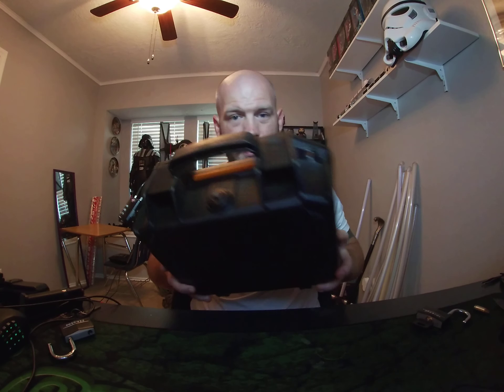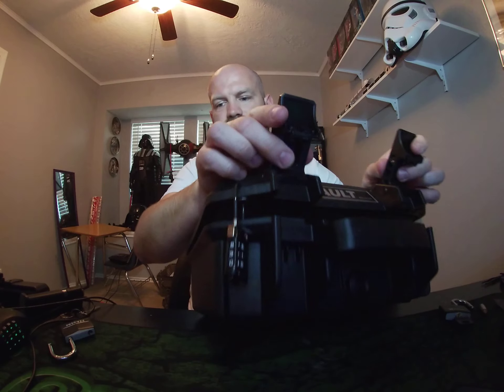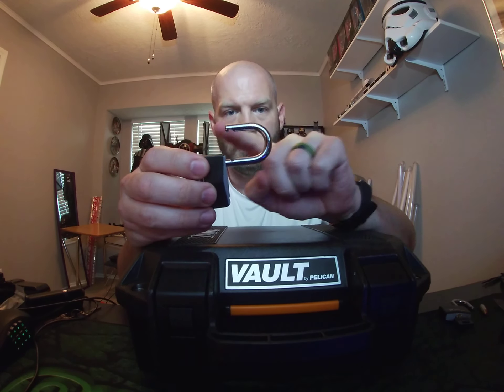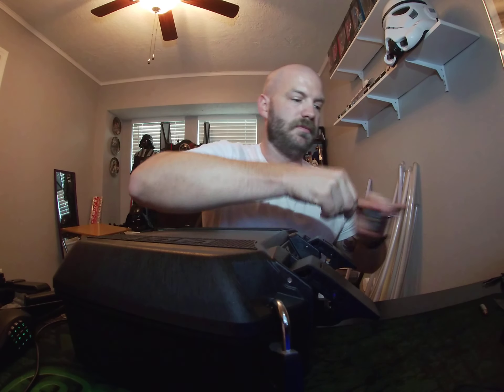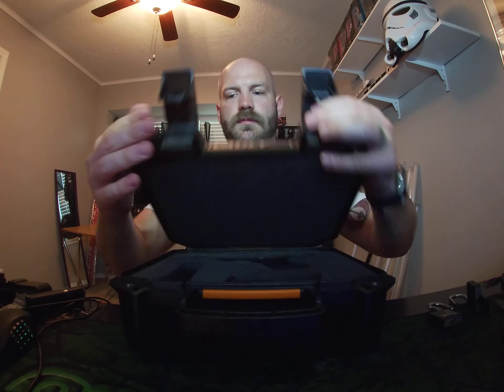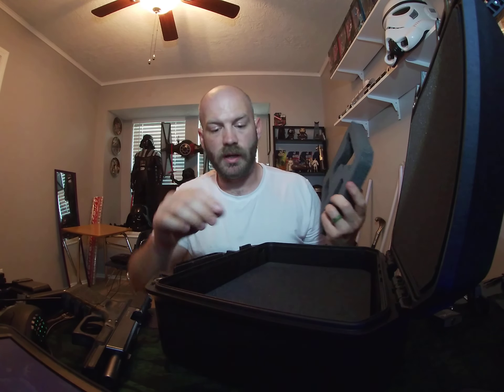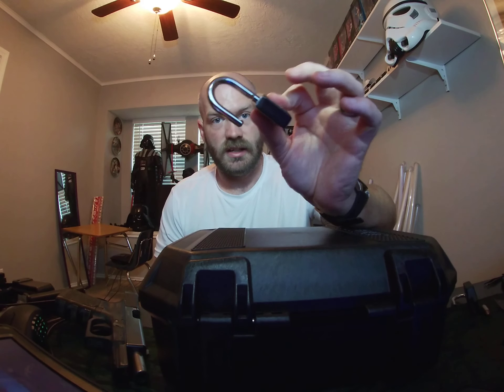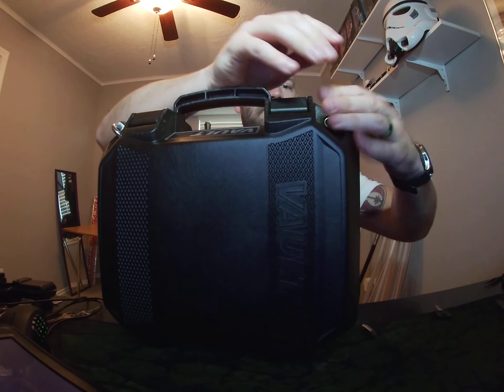Pelican V100 Vault Case (and proper lock size)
Quick video about the Pelican V100 Small Pistol Case. More importantly, what the best size padlock is for it. 7/8” depth.